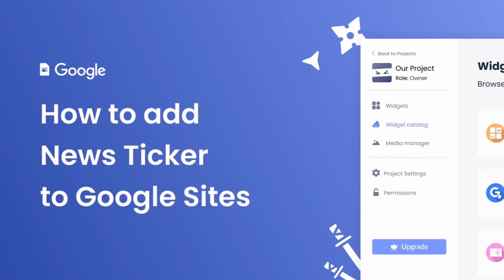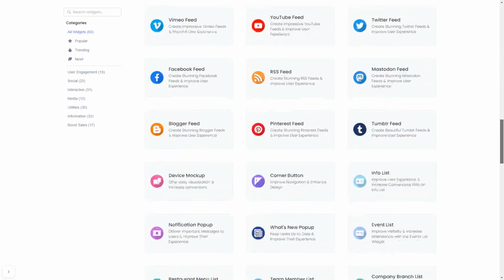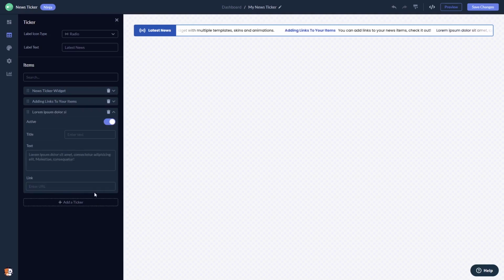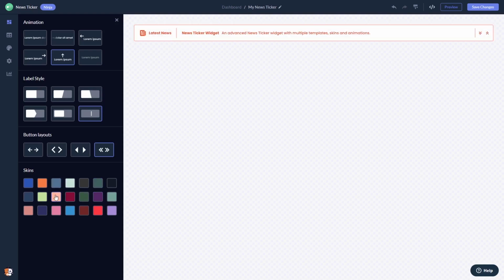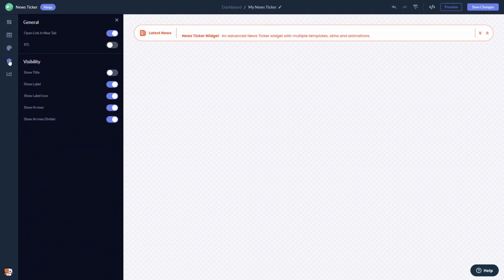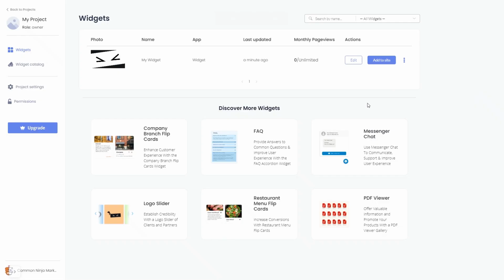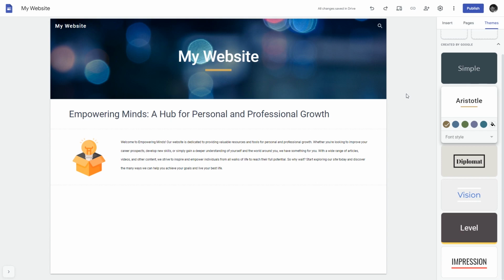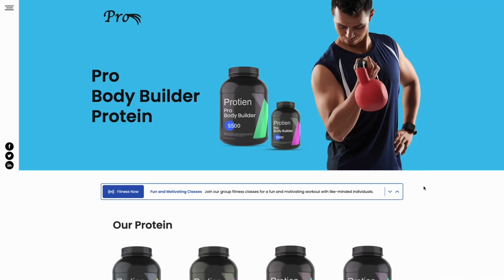How to add a News Ticker to Google Sites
Common Ninja’s News Ticker widget is an attention-grabbing tool that can deliver important information to users in a clear, coherent, and eye-catching manner. With it, you can update your users on important changes to your website, products, or services, and inform them of special offers or promotions.

Video Timeline
00:00 About the News Ticker widget
00:24 Creating News Ticker widget
00:34 Editing the News Ticker widget
01:44 Adding the News Ticker widget to Google Sites

The News Ticker widget for Google Sites has a wide variety of customizable features, including:
- Beautiful styles
- Customizable layouts
- Advanced ticker control
- Multiple animations